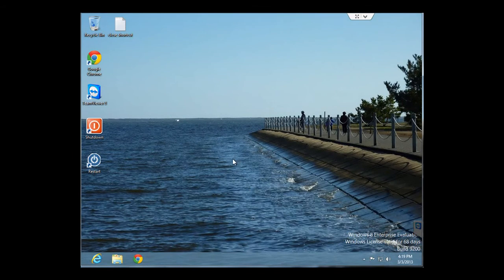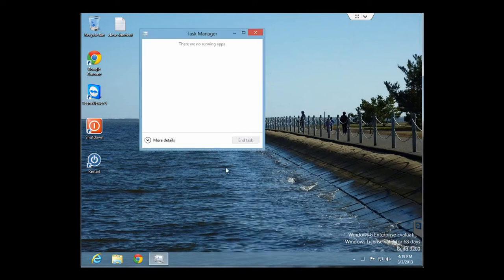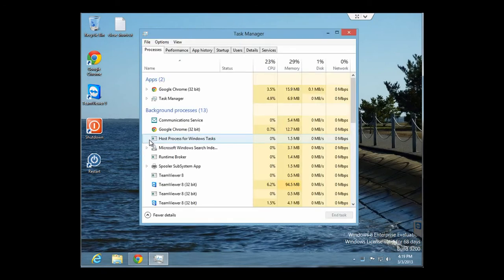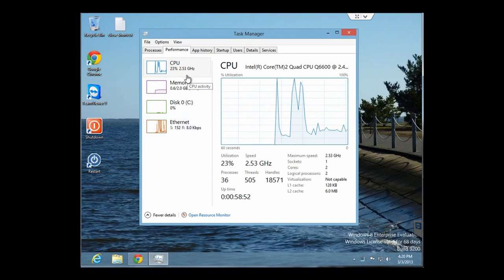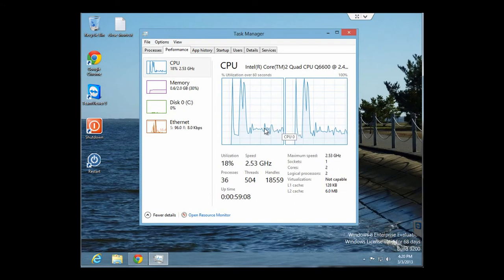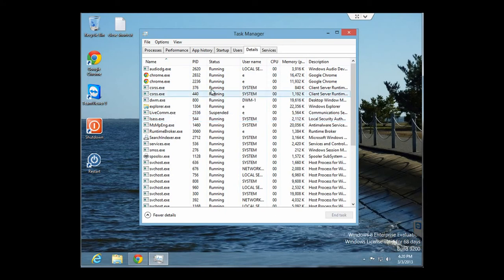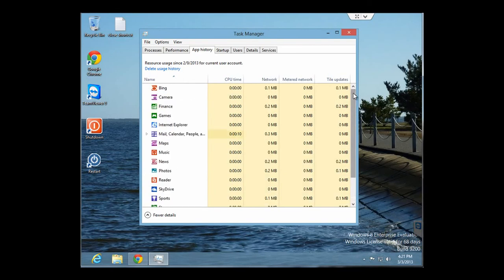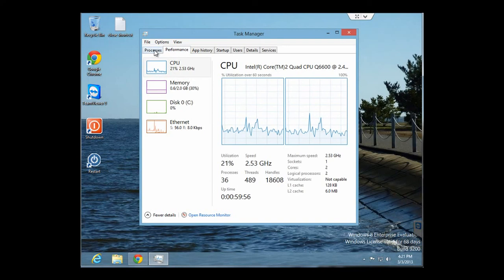Windows 8 Tutorial TaskManager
This video is a Windows 8 tutorial on how to access and utilize the Task Manager.